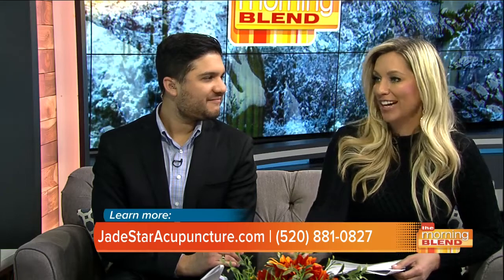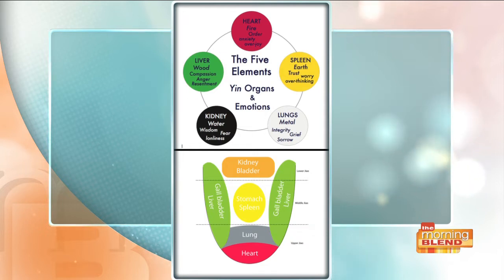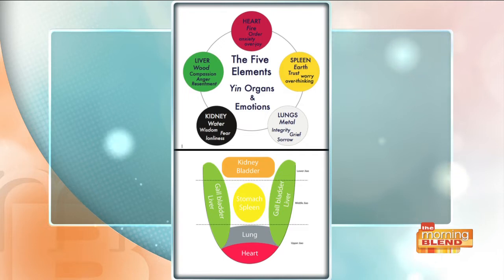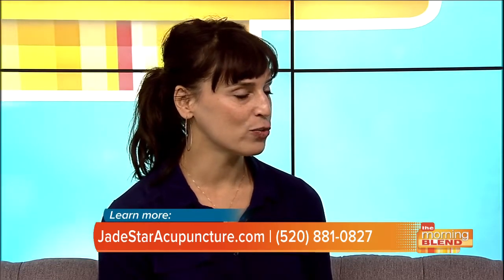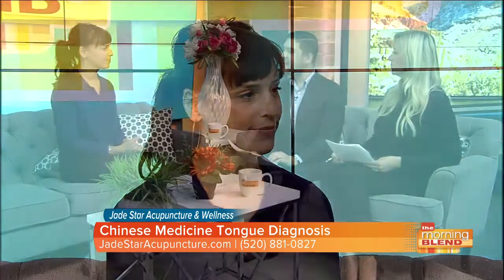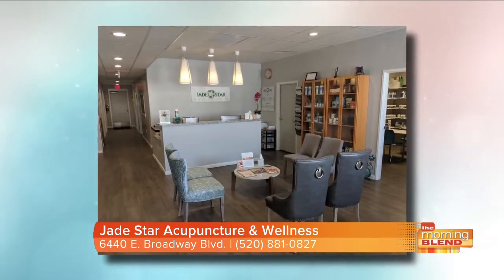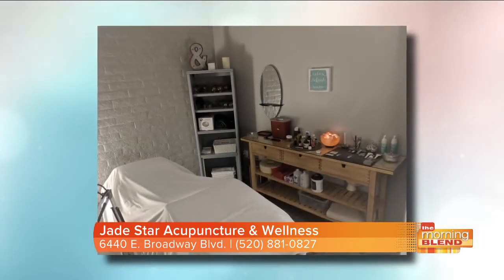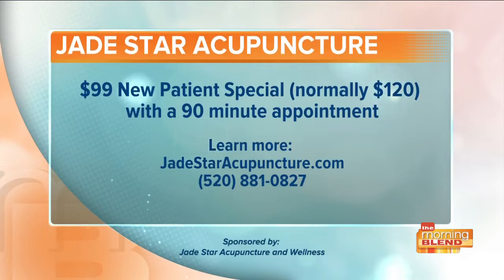Jade Star: What your tongue can tell you about your health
Jade Star Acupuncture simplifies the mysteries of Chinese medicine and awakens the healer within you